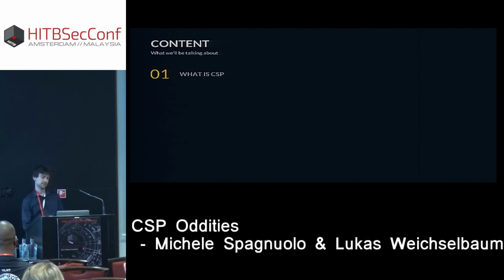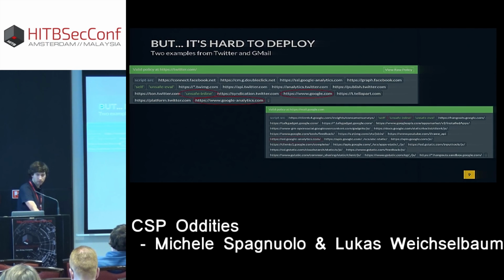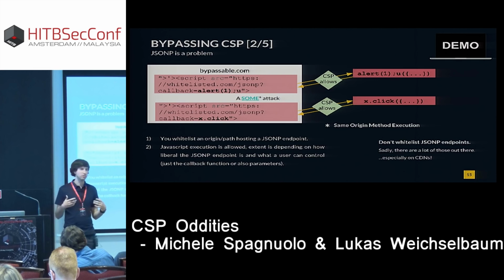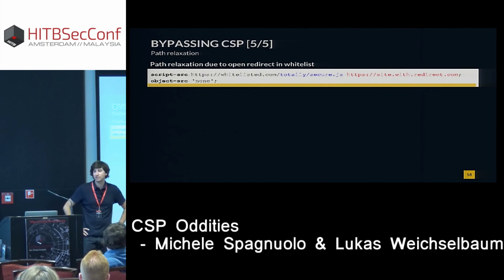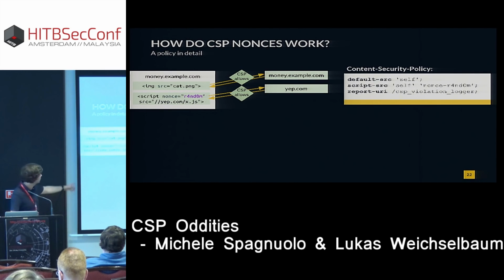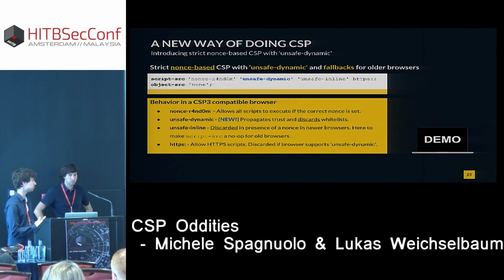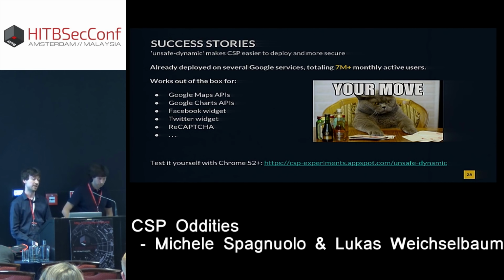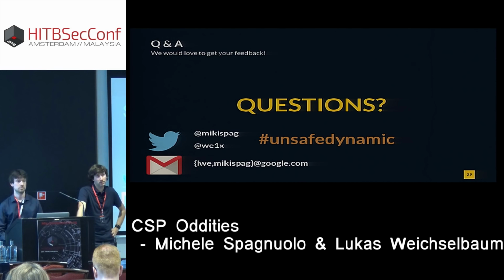HITB2016AMS D1T2 - CSP Oddities - Michele Spagnuolo and Lukas Weichselbaum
Content Security Policy (CSP) is a defense-in-depth mechanism to restrict resources that can be loaded, embedded and executed in a web application, significantly reducing the risk and impact of injections. It is supported by most modern browsers, and it already is at its third iteration – yet, adoption in the web is struggling.

In this presentation we will highlight the major roadblocks that make CSP deployment difficult, common mistakes, talk about what works and what doesn’t in different browsers, show how easy it is to defeat the whitelist-based model with some juicy bypasses, for example thanks to JSONP endpoints, by abusing a CDN and loading outdated versions of AngularJS.

Finally, we present a radically new way of doing CSP in a simpler, easier to maintain and more secure way based on nonces and making use of a new feature we contributed to CSP3.

We hope that after attending this talk you will understand how tricky it can be to deploy an effective CSP policy and what are the common mistakes to avoid, and as an attacker you will get resources and pointers on how well is CSP keeping up with modern web technologies, and how to break it.

Fun is guaranteed!

The Content Security Policy (CSP) is a mechanism to whitelist content sources in a web application, significantly reducing the risk and impact of injections in the web application by limiting content

Michele Spagnuolo, Information Security Engineer at Google, is a security researcher focused on web application security. His name appears in several Halls of Fame such as Google, Yahoo, eBay, Adobe, Shopify, Nokia, Opera, Mailchimp, etc. He reported several security vulnerabilities to vendors and web administrators. Bitcoin enthusiast, author of BitIodine, the first open source Bitcoin forensic framework.

Lukas Weichselbaum is an Information Security Engineer at Google. He’s currently working, among other stuff, on researching security enhancements and mitigations for web applications. Lukas graduated from Vienna University of Technology in Austria where he worked on dynamic analysis of Android malware. He also founded Andrubis – one of the very first large scale malware analysis platforms for Android applications.